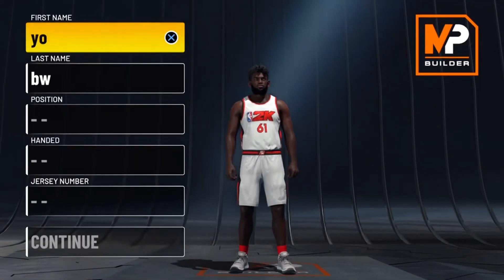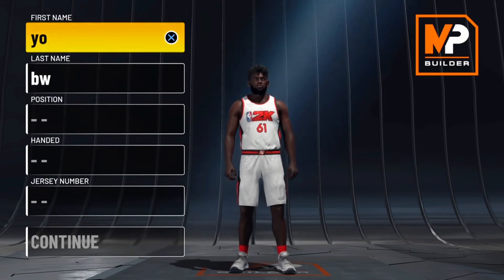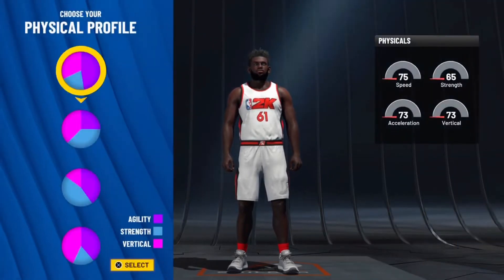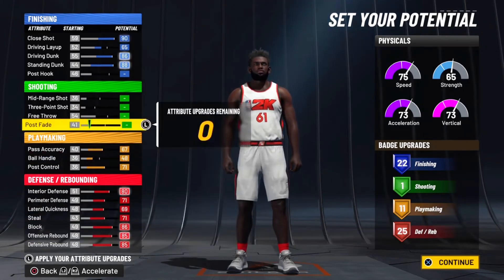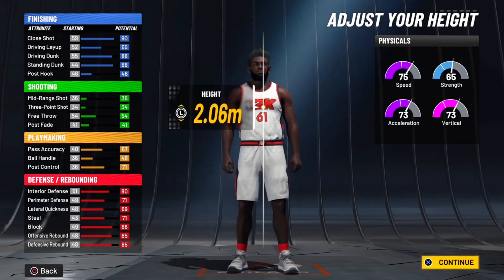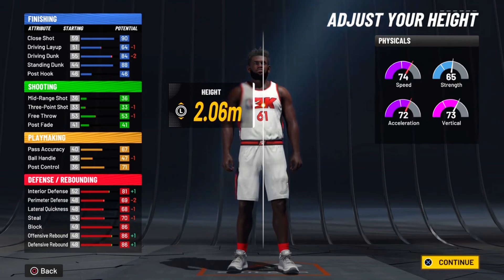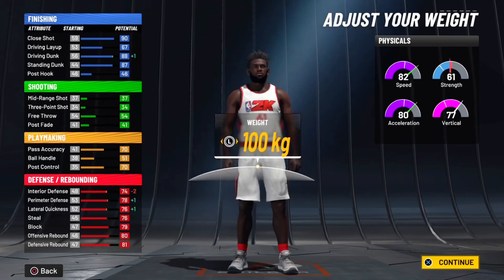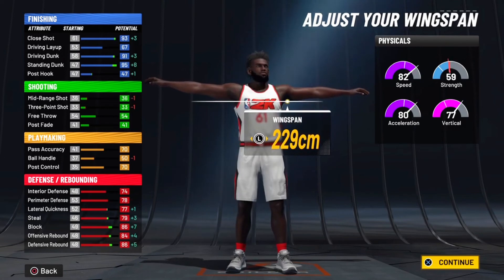THE BIGMAN BUILD EVERY COMP CENTER SHOULD HAVE!! NBA2k22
This is build is the bigman build every center should have

During NBA 2K22 I made videos on:
- 99 OVERALL ONE DAY NBA 2K21